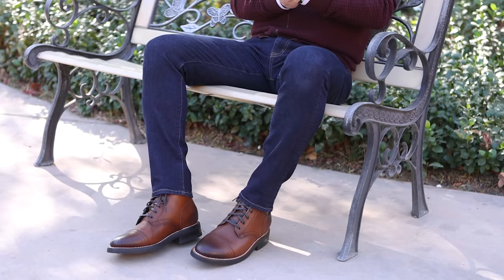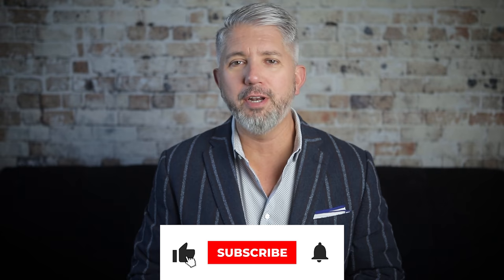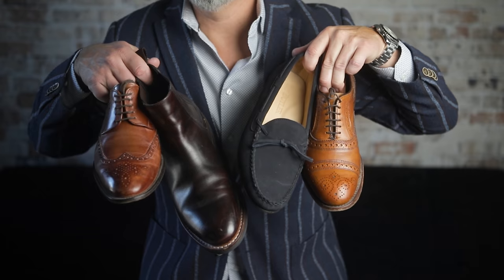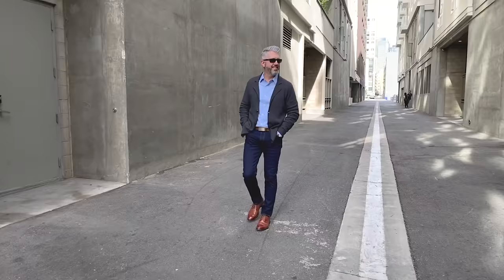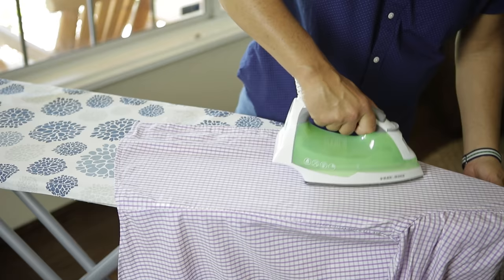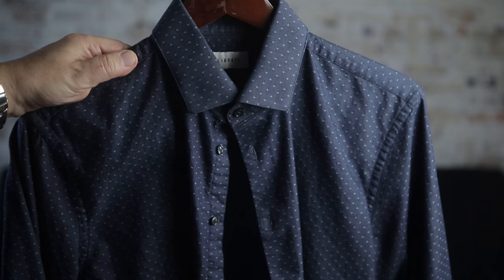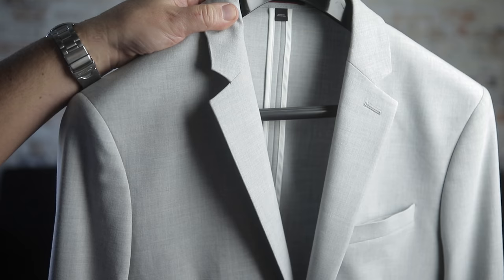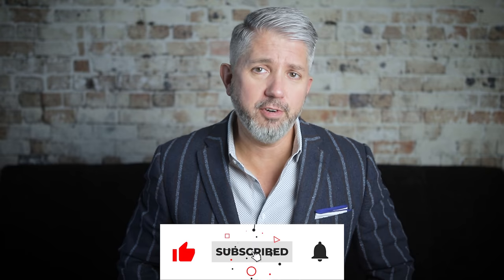How To Easily Dress Up Your Jeans | Men's Jeans Over 40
Easily dress up your jeans over 40!